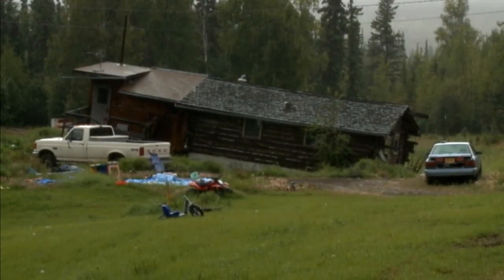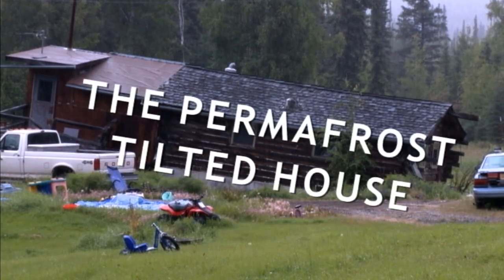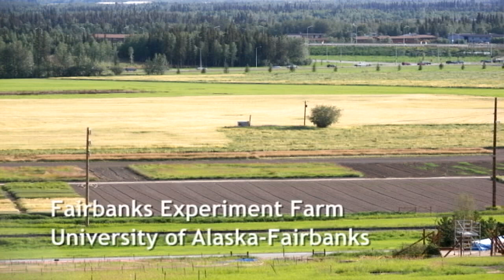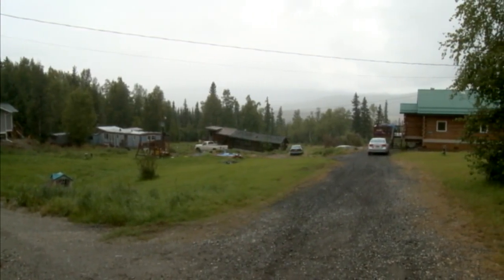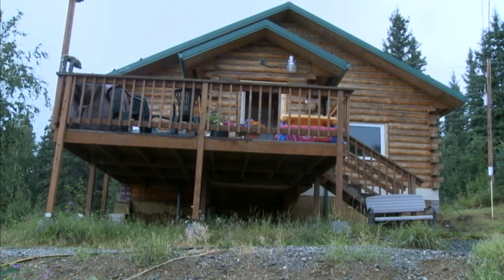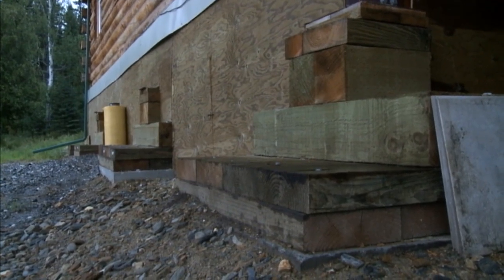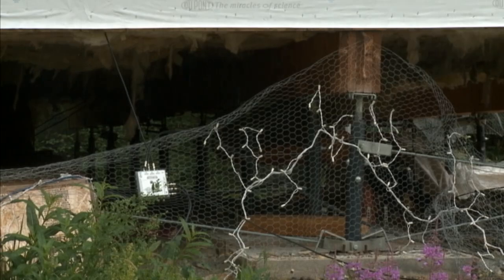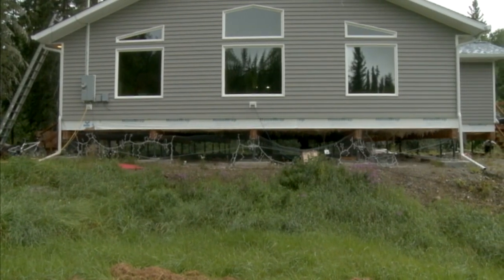The Permafrost Twisted House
FrontierScientists.com – Thawing permafrost destabilizes ground in the Arctic. This Alaska house shows the consequences. Vladimir Romanovsky, professor in Geophysics, and professor of geology at the University of Alaska, Fairbanks, talks with the owner.